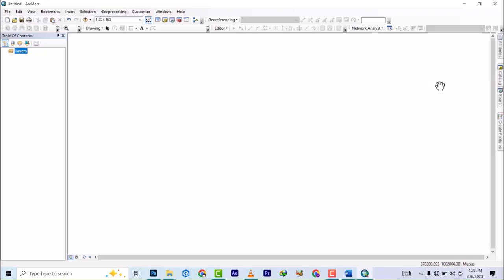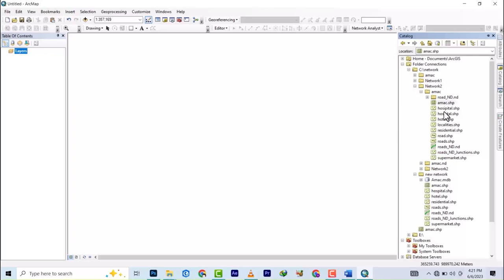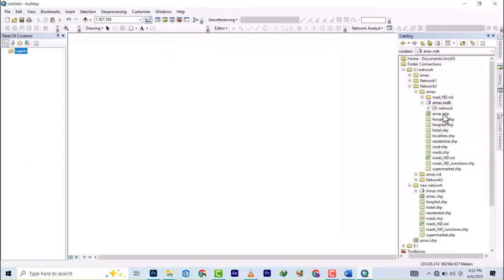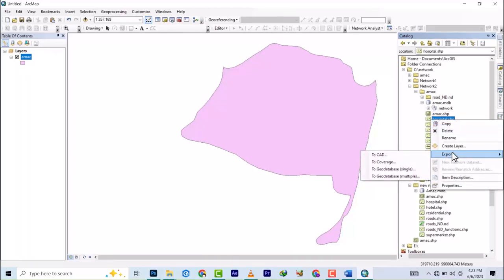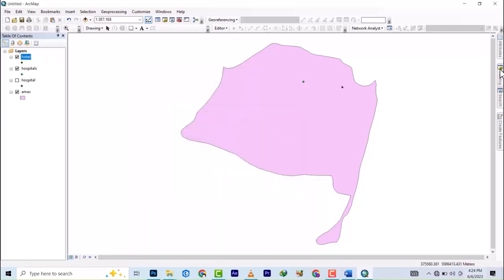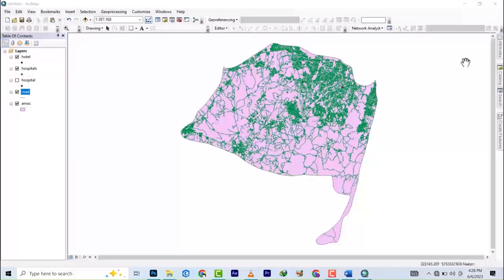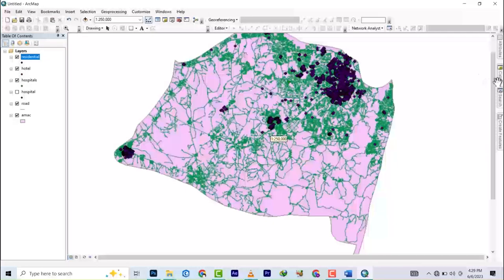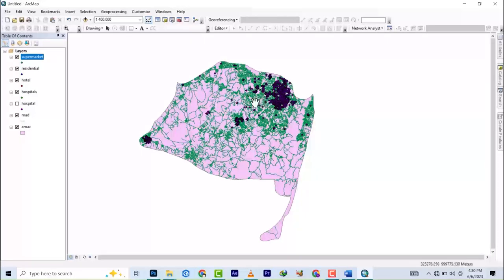preparing network dataset (geodatabase)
In this video, we will be discussing the process of preparing dataset using geodatabase in network analysis in ArcGIS. We will cover the steps necessary to create the route, as well as the various tools and techniques that can be used to analyse the data.